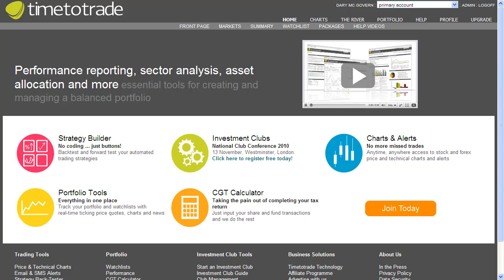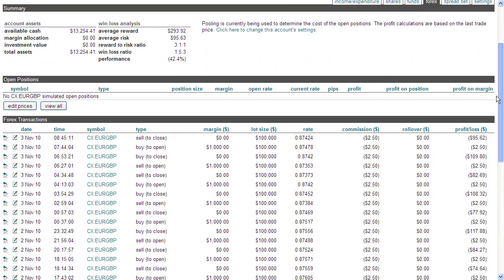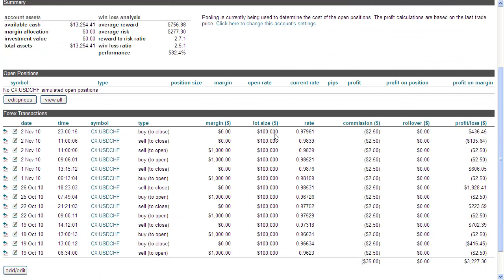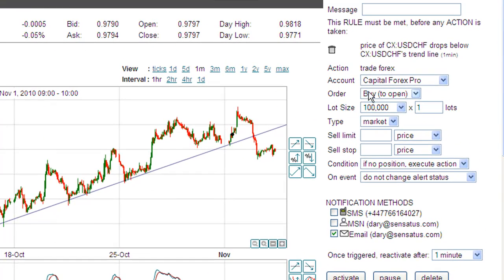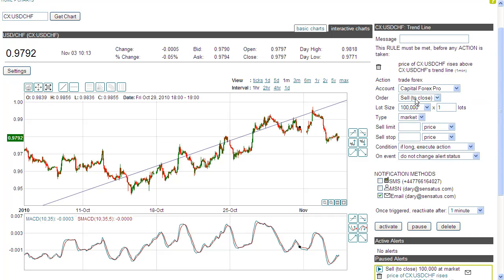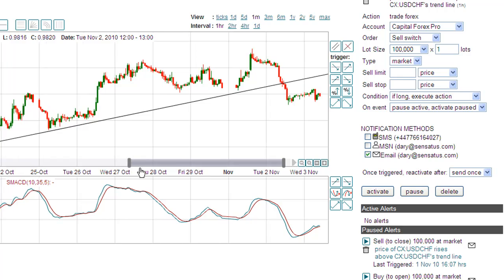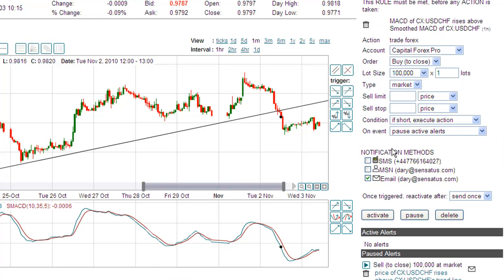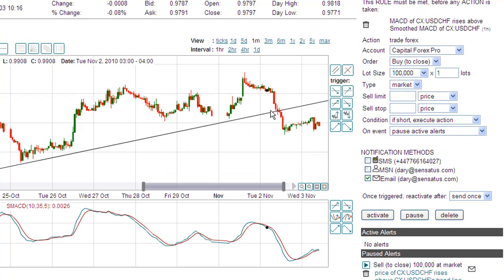Turning losses into wins: Trading Blog, 3-Nov-2010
In this video we take a look at managing a change in trend when the price breaks through a support trend line.